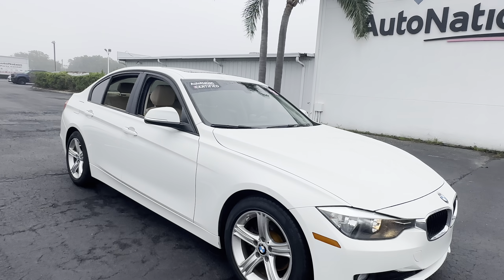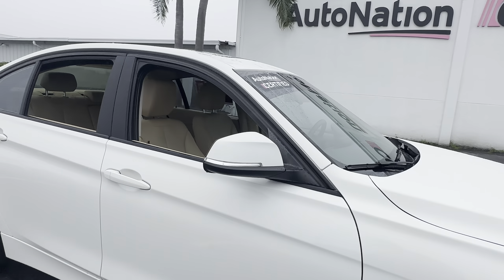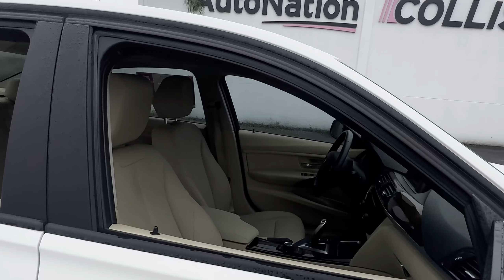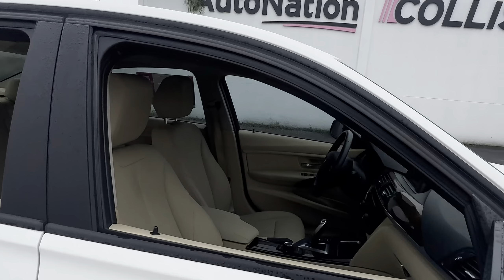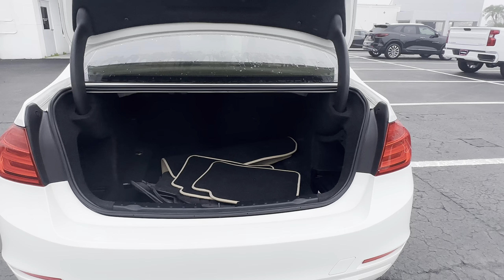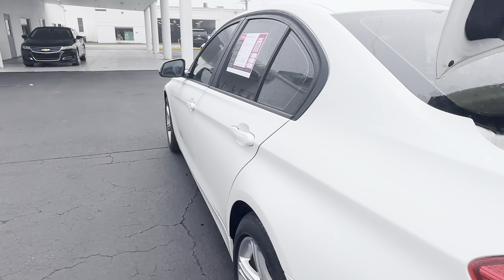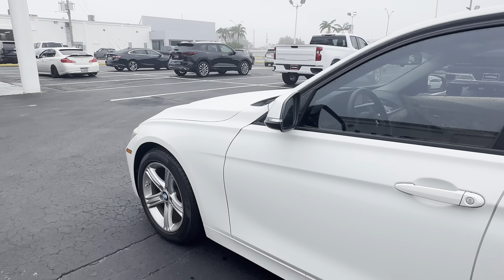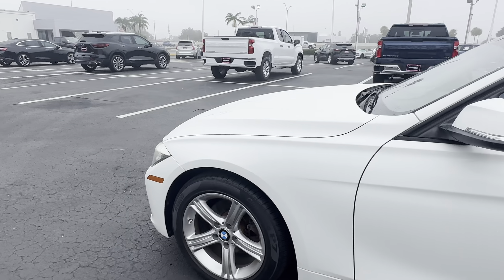2015 BMW 320i Sedan White 2.0l Turbo I-4